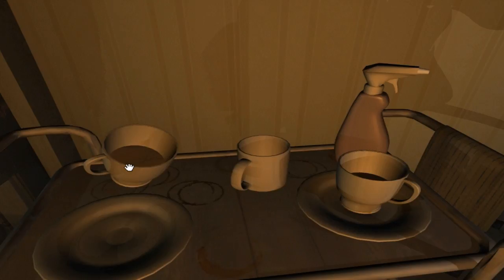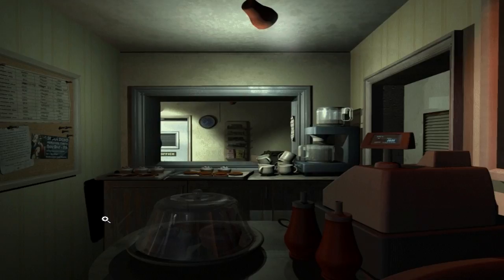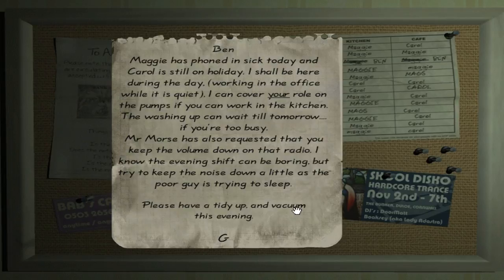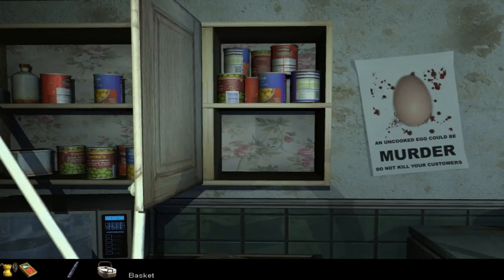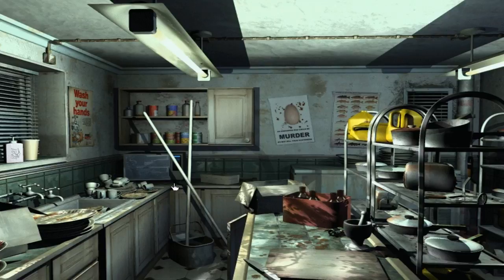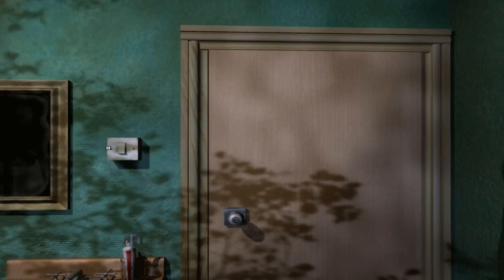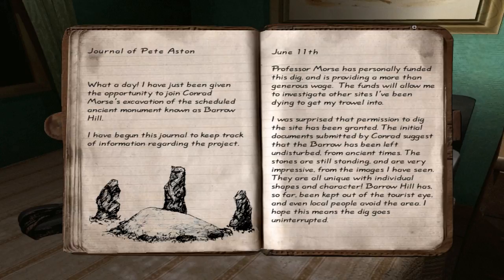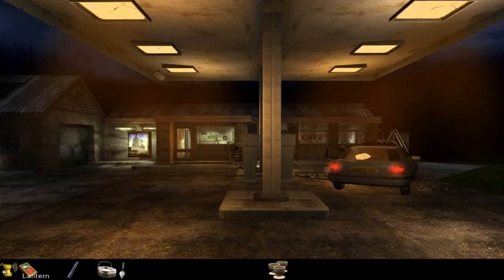Barrow Hill Part 2 - Light! | PC Game Walkthrough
I look around the Cafe and the kitchen areas before getting access to one of the motel rooms.

Barrow Hill is a horror adventure game created in 2006 by independent developers Matt Clark & Shadow Tor Studios.

The game is set in the site of Barrow Hill, which is based on real geographical locations in Cornwall, England. Forced to spend a sinister night there, you will investigate what is happening to the local people and why an archeological dig, led by professor Conrad Morse, has created so much unrest and hostility among the local community. During your exploration you will discover the local legends and superstitions, while using modern electronic devices like PDAs, GPS and metal detectors to unfold the mystery.
It is played as a classic first person "point and click" adventure, with the world being represented by pre-rendered, animated screens. The adventure is based on a non linear structure, that gives the player a lot of freedom in exploring the environment and collecting clues, letting him solve the game at his or her own pace.

Barrow Hill has received generally very positive reviews among specialized magazines and adventure game sites, praising the creepy atmosphere, the quality of both audiovisual aspects and the logical game structure. The game puzzles are considered to be very well integrated with the story and the environment, never seeming like artificial obstacles to the player. Some general videogame publications were less impressed.